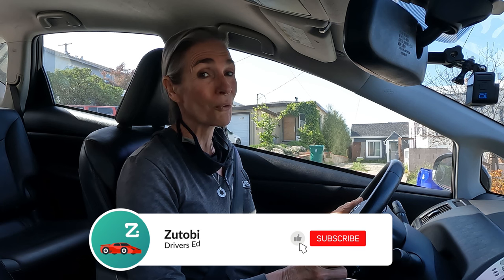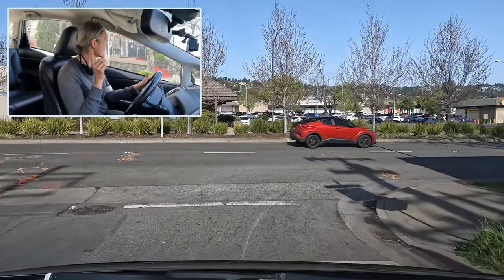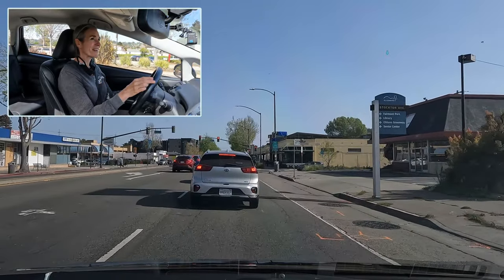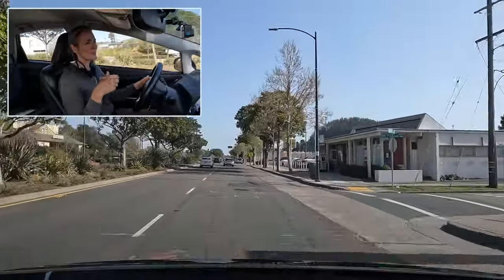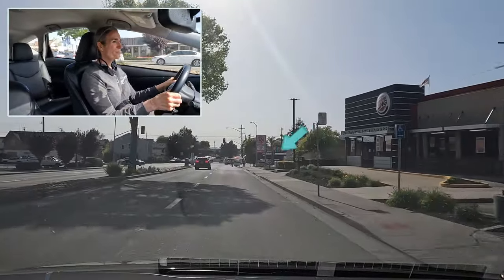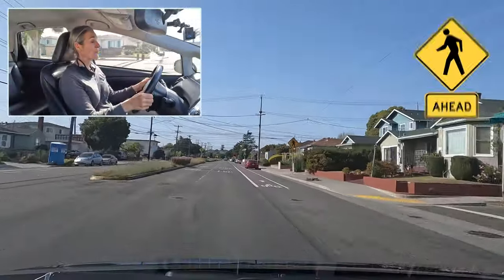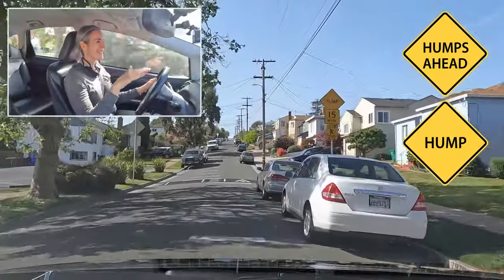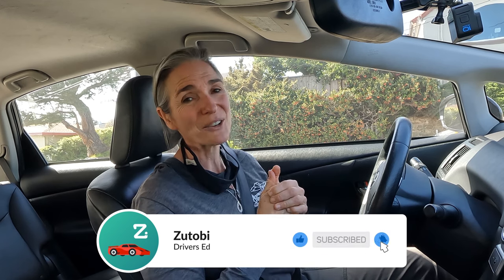TRAFFIC SIGNS! What Do They Mean?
Understanding how to read traffic signs is important for any driver. Road signs are everywhere on the road, so it's just one of those things you have to learn about.

In this video, driving instructor Jacqueline will go through all you need to know to easily read traffic signs and figure out their meanings so you can stay safe on the roads. The meaning of a road sign can also be determined by many different factors, such as by the shape or color.

Learn about:

-Regulatory signs
-Warning signs
-Guide signs
-Construction signs
-Colors
-Shapes

Grab your pen and paper, because you're going to learn a whole lot of road signs in the next 10 minutes.

Remember, the more knowledge you have, the easier it is to pass BOTH of your DMV exams:

This video is meant to help learner drivers in the United States by receiving help from seasoned driving instructors and drivers education professionals. Remember that legislation and driving laws can vary from state to state. It is your responsibility to verify that the information presented in this video is in accordance with the laws specified in your State’s driver's handbook. The creators of the video cannot be held liable for any consequences caused by any information that is in any way inaccurate, misleading, or deemed to be lacking in any way. The creators of this video cannot be held liable for any person failing their behind-the-wheel test or written test. It is the responsibility of each person driving a vehicle to make sure that they are driving in a safe manner within the limits of the law.